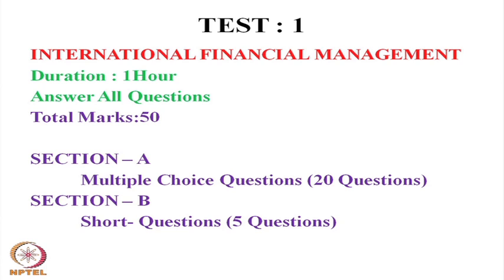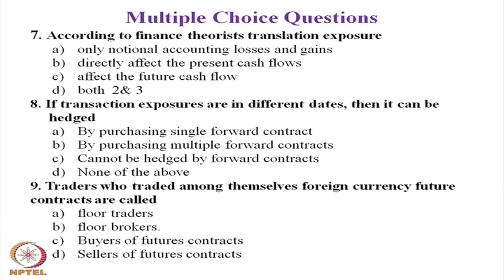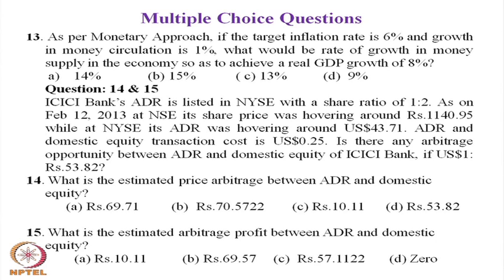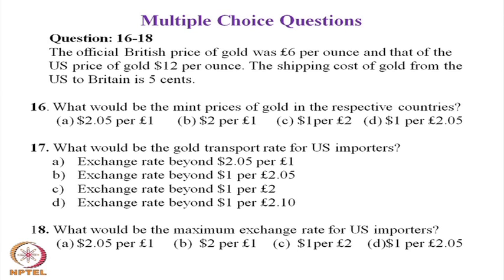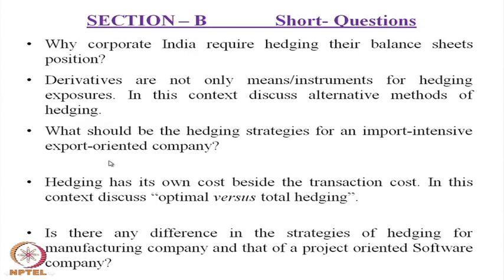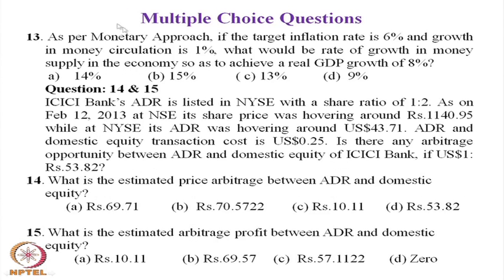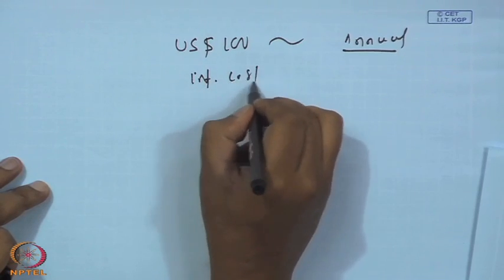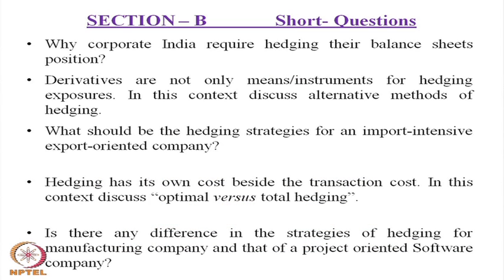Mod-01 Lec-35 Test - I